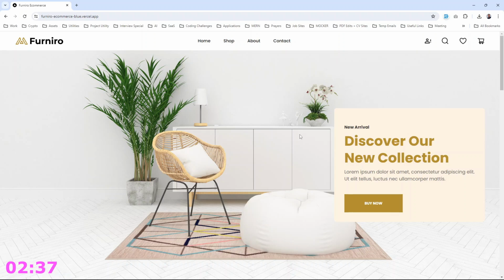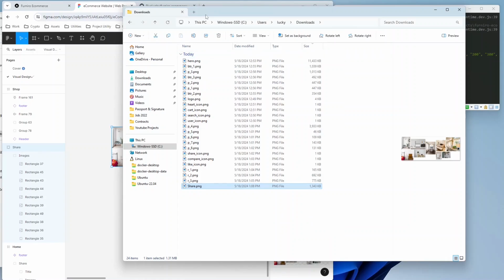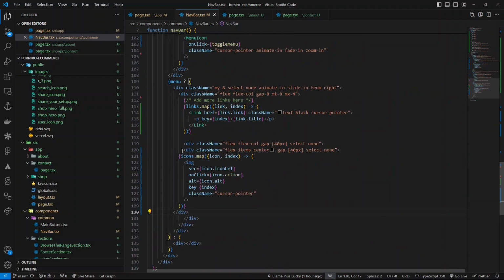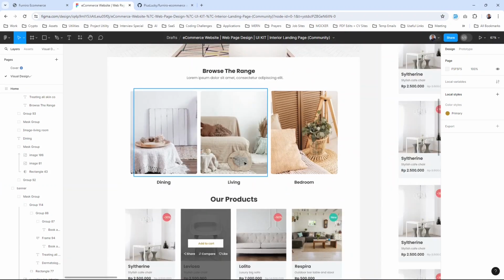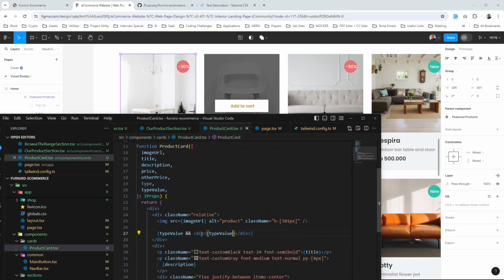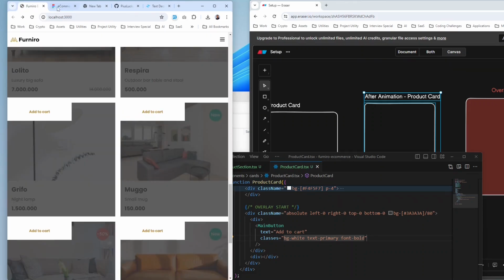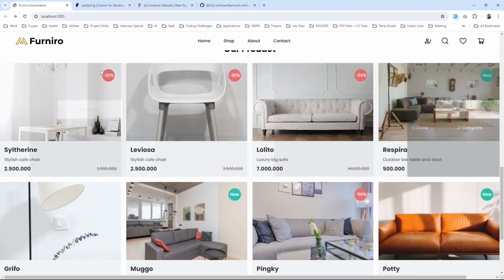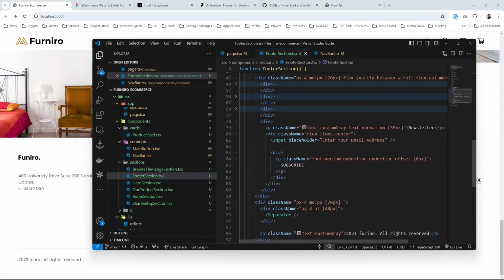Build and Deploy a Fullstack Next.js 14 App with Shadcn, Tailwind, Zod, Stripe & MongoDB - MODULE 1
Embark on an immersive journey into advanced web development with our masterclass on building and deploying a Fullstack Next.js 14 application. This tutorial is tailored for developers keen on enhancing their skills and leveraging cutting-edge technologies.

🚀 Chapters:
00:00:00 Intro/Setup
00:51:41 Navigation Component
01:11:26 Hero Section
01:31:46 Browse The Range Section
01:44:42 Our Product Section
02:18:42 Animating the product card with framer motion
03:05:49 Share Setup Section
03:14:50 Footer Section & Conclusion

🚀 What You'll Learn:

- Using Skeleton for loading states - sleek design
- Implementing robust input validation with Zod.
- Integrating Prisma with PostgreSQL for efficient database operations.
- Using Stripe for payments with secured webhook connections

By the end of this masterclass, you'll have a comprehensive understanding of building and deploying Fullstack applications with Next.js 14, Shadcn, Tailwind, Zod, Prisma, and MongoDB. Elevate your development skills and stay ahead in the dynamic world of web development.